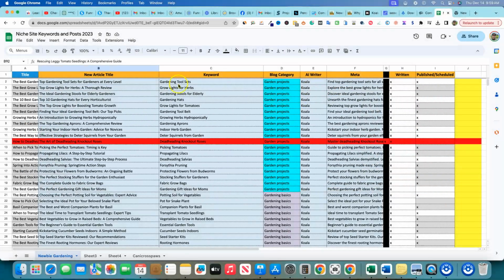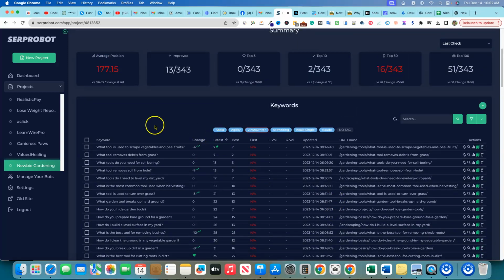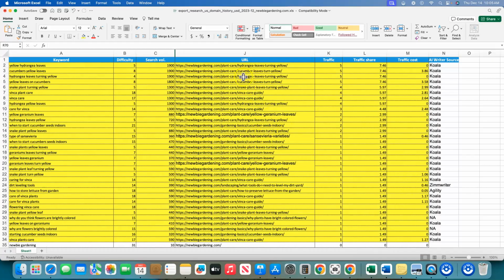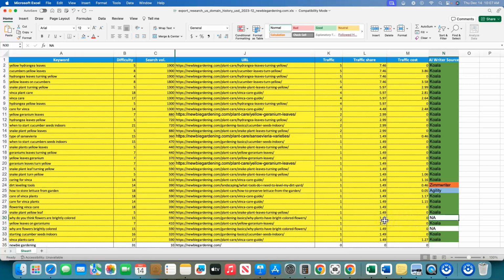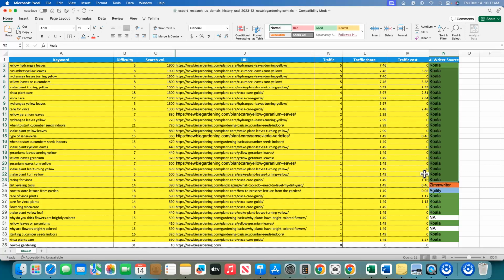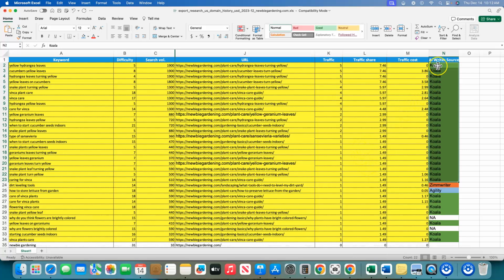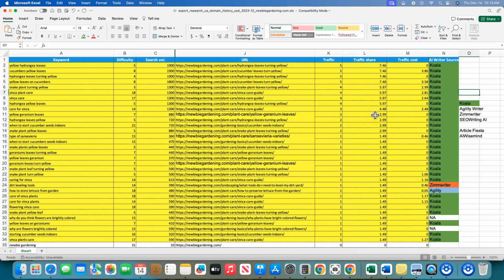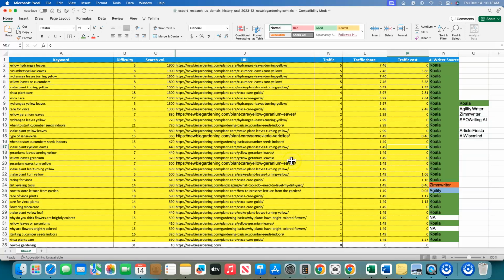Best AI Writer Based On Real Testing & Results (2023)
Please keep in mind that this is only "my" opinion and all these tools I discuss are great. I am just sharing "my" results and opinion with you. Take it or leave it. Thanks. David